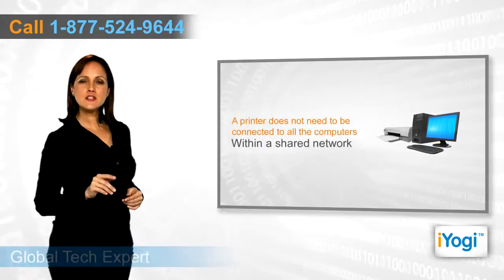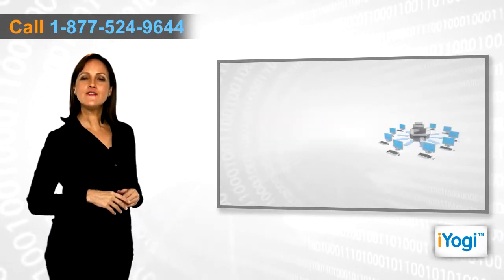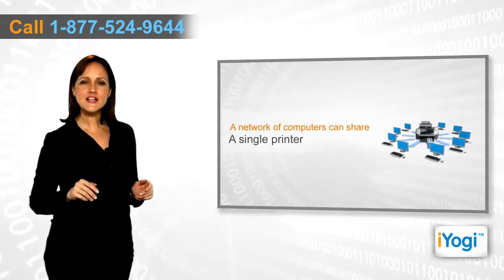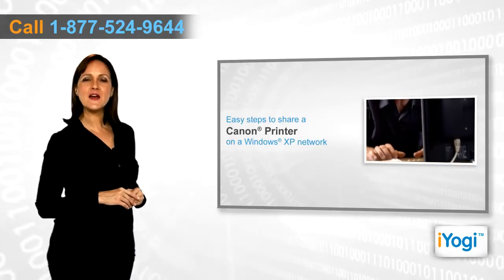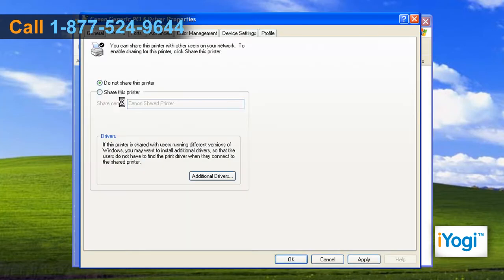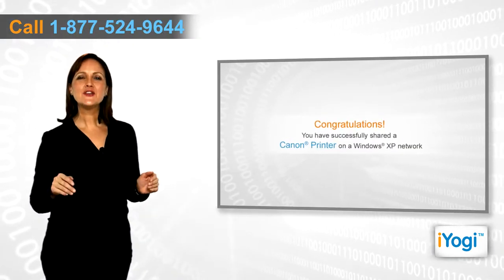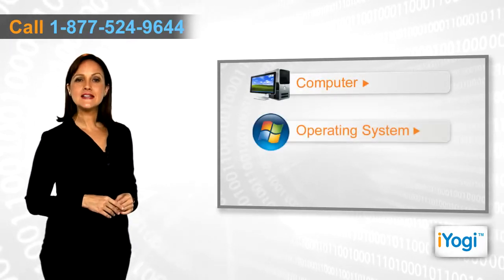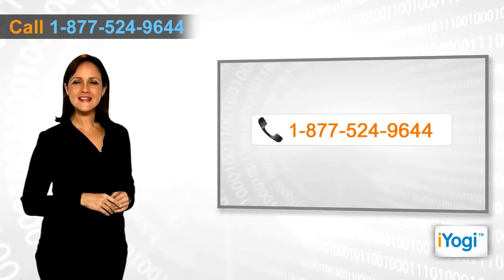How to share Canon® printer on Windows® XP network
Watch this video for steps to share Canon® printer on Windows® XP network.